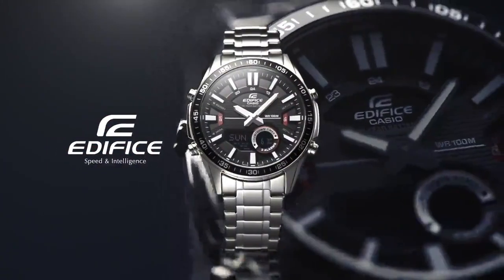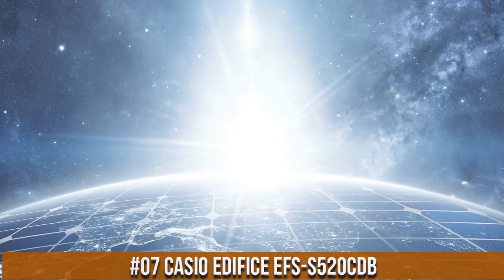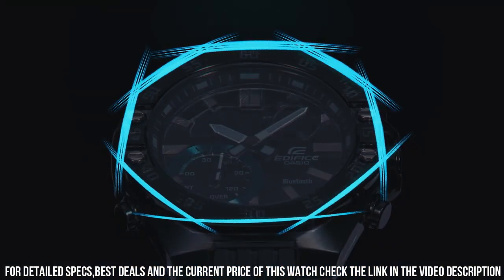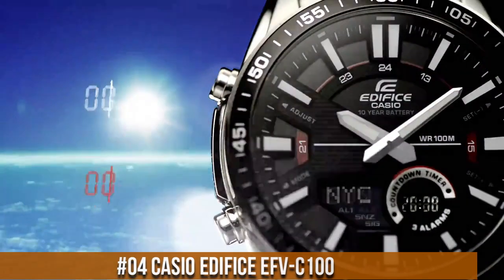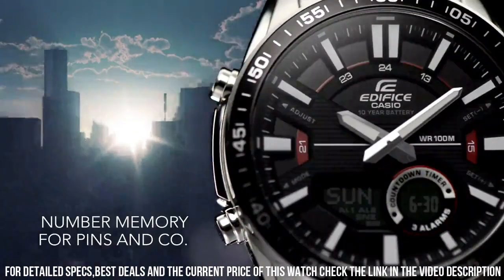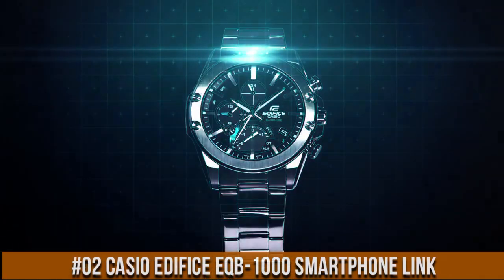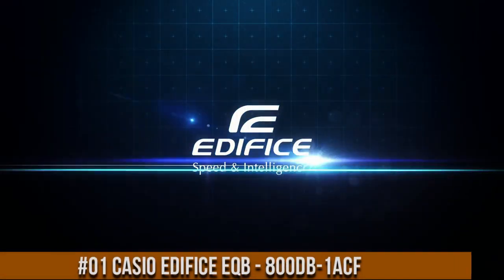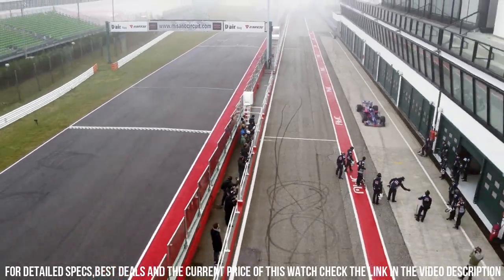Top 8 Best New Casio Edifice Watches For Men 2023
Hello Friends If you are looking for the Top 8 Best New Casio Edifice Watches For Men 2023.You are in the right place.

10.CASIO EDIFICE EQB-1000AT

►Amazon International
►Amazon UK
►Amazon CA
►Amazon DE
?Amazon IT
?Amazon FR
?Amazon ES
09.Casio Men's ERA200DB-1A Edifice Twin Sensor

►Amazon International
?Amazon IT
?Amazon FR
?Amazon ES
08.Casio EDIFICE EQS-A500DB-1AVER

►Amazon International
?Amazon IT
?Amazon FR
?Amazon ES
07. CASIO EDIFICE EFS-S520CDB

►Amazon UK
►Amazon DE
?Amazon IT
?Amazon FR
?Amazon ES
06.Casio EDIFICE ECB-10 SMARTPHONE LINK

►Amazon DE
?Amazon IT
?Amazon FR
?Amazon ES
05.Casio EDIFICE-ERA-300RB Infiniti Red Bull Racing Edition

►Amazon International
?Amazon IT
?Amazon FR
?Amazon ES
04.Casio EDIFICE EFV-C100

►Amazon International
►Amazon DE
?Amazon IT
?Amazon FR
?Amazon ES
03.Casio EDIFICE EQW-A1110DB-1AER

►Amazon DE
?Amazon IT
?Amazon FR
?Amazon ES
02.CASIO EDIFICE EQB-1000 SMARTPHONE LINK

►Amazon International
►Amazon DE
?Amazon IT
?Amazon FR
?Amazon ES
01.Casio Edifice EQB - 800DB-1ACF

►Amazon International
►Amazon UK
►Amazon CA
►Amazon DE
?Amazon IT
?Amazon FR
?Amazon ES